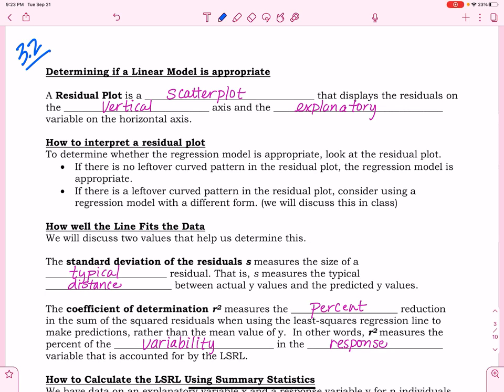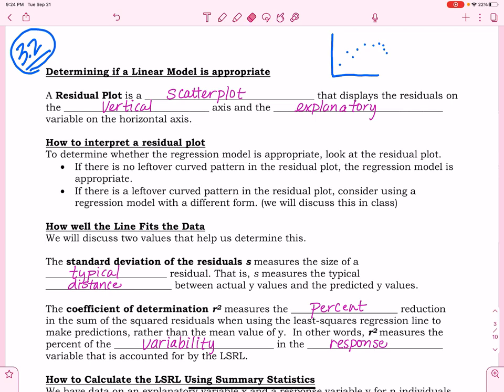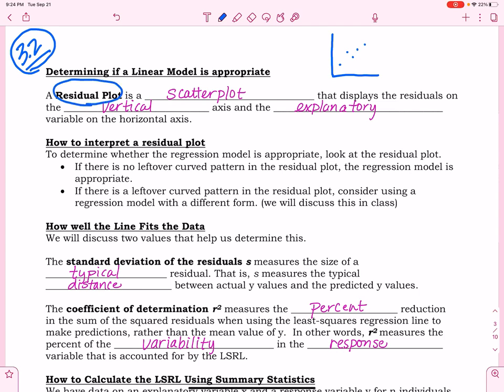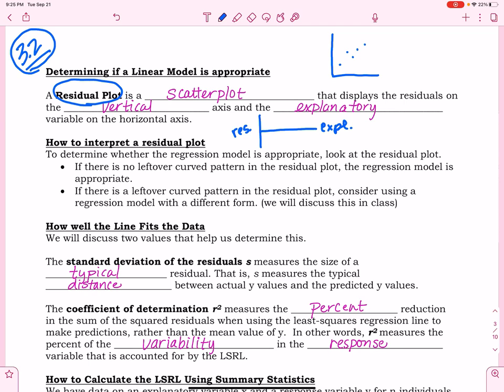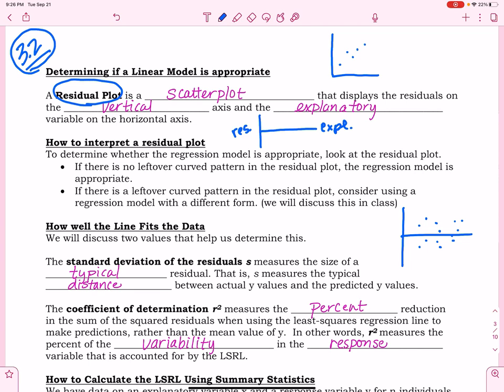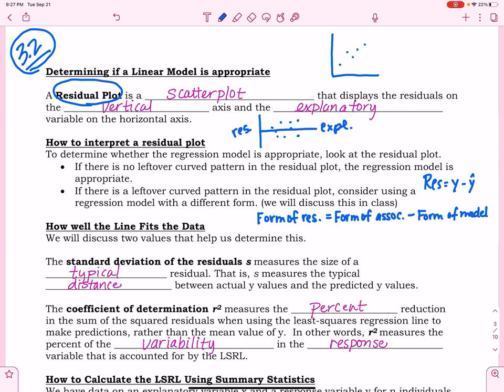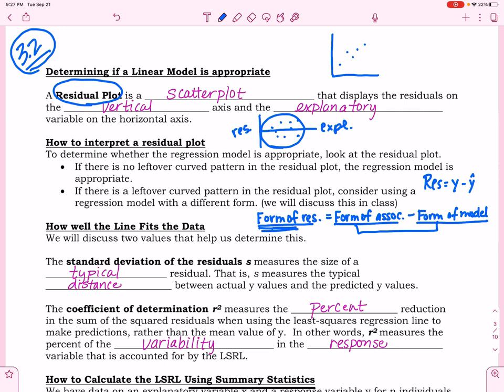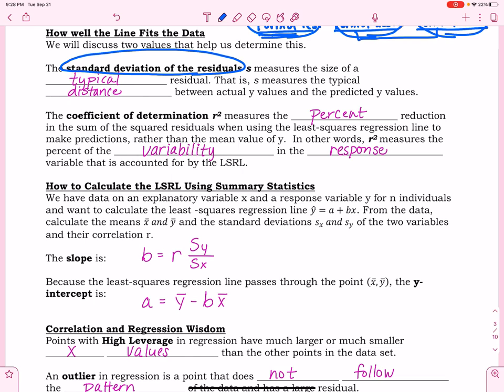AP Stat Unit 2 3 2A